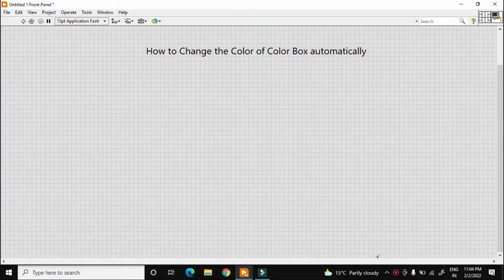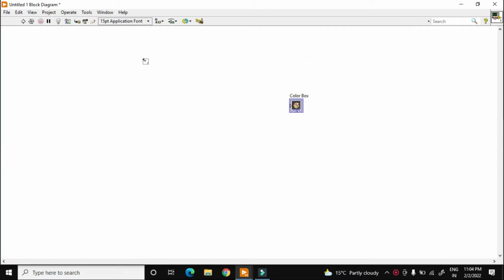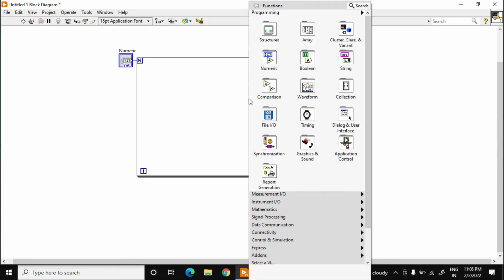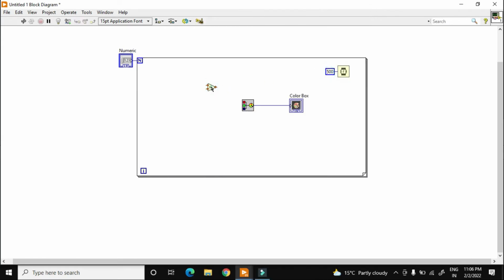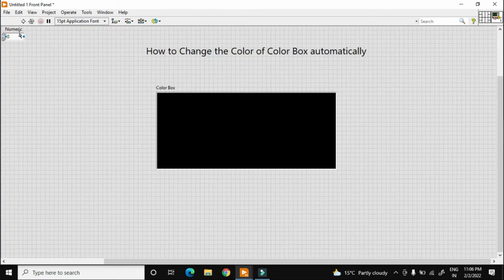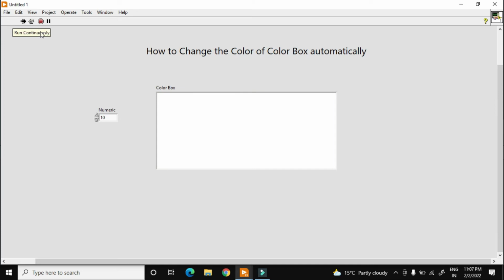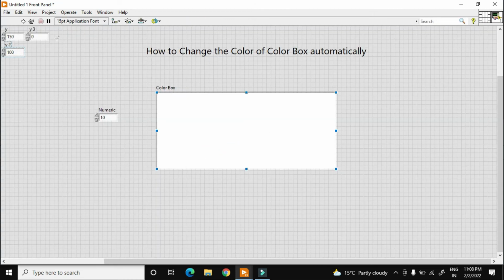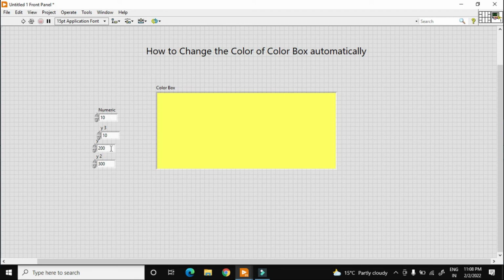Color Box in GUI